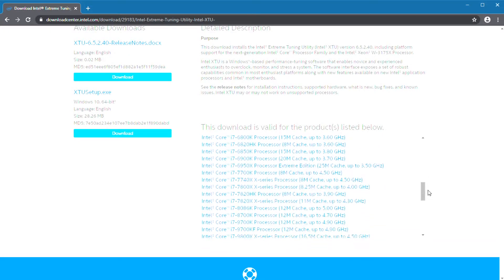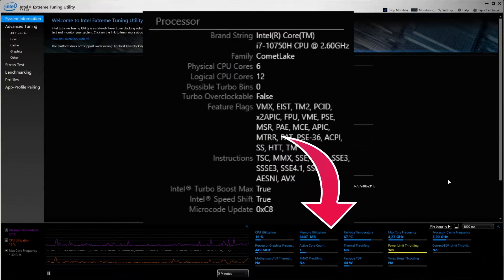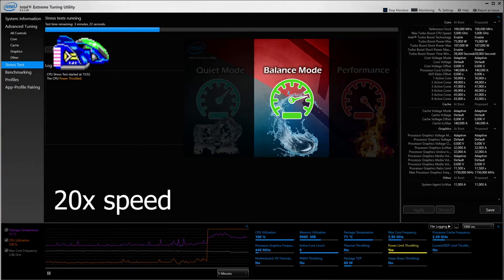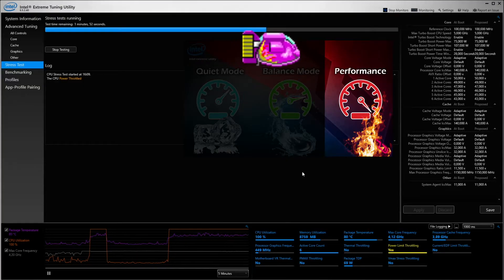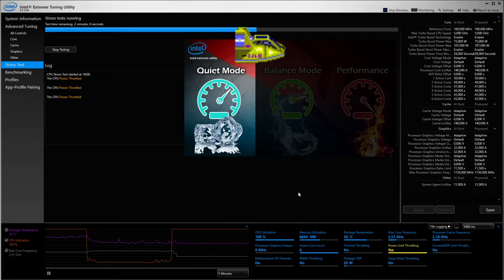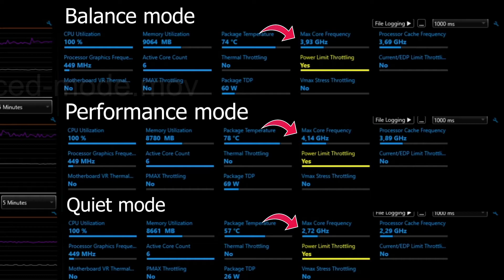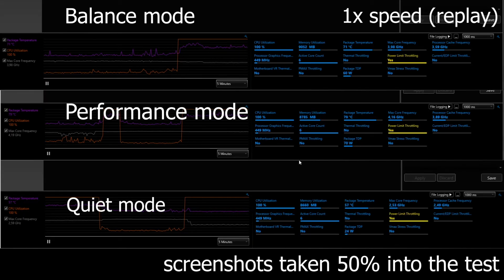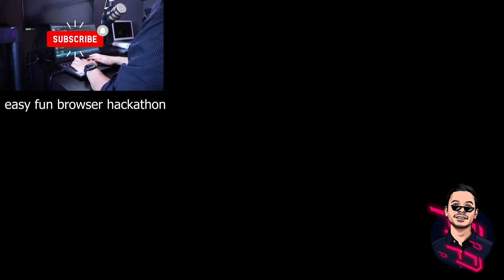Lenovo Vantage - Thermal Modes Balance Performance and Quiet Compared Intel Tuning (XTU) test Legion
Curious to see the CPU temperatures and speed between the thermal modes? Well this might be just the right video for you.

Tests are done on a Lenovo Legion 5 15IMH05H. I do simple CPU stress test and show live footage. At the end I took a screenshot of each test so we can do some comparing.